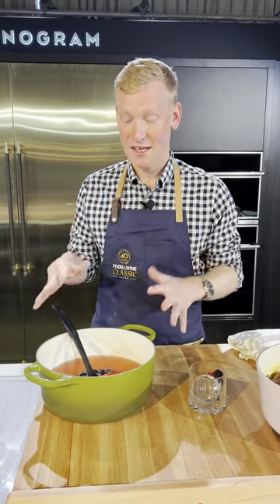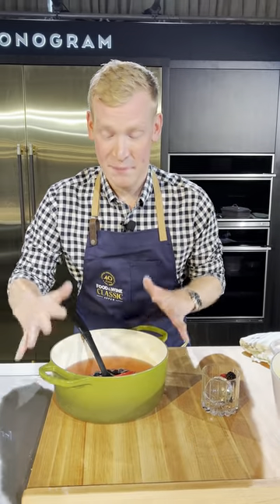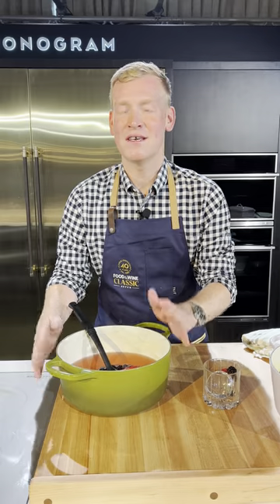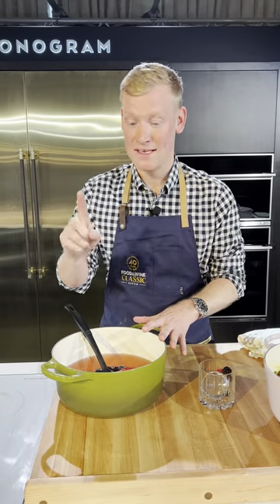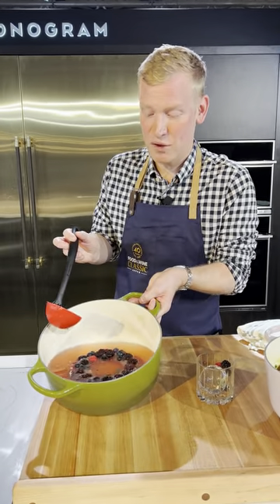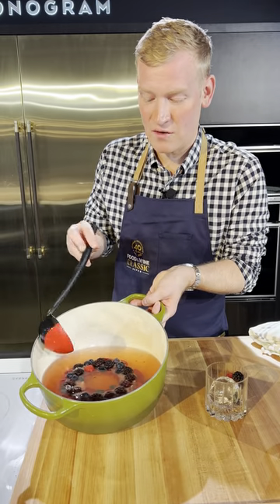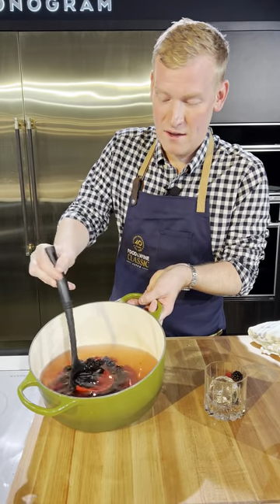Dutch Oven Punch Bowl Tip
A quick tip to get some extra use out of your Le Creuset Dutch Oven this summer: Use it as a punch bowl! The enameled cast iron stays cold (just like it retains heat!), so it's perfect for serving large batches of your favorite drinks – like this rosé sangria punch Justin Chapple made at the Food & Wine Classic in Aspen last week.